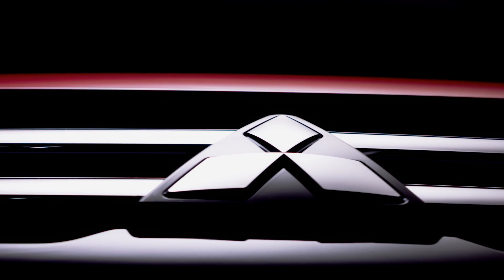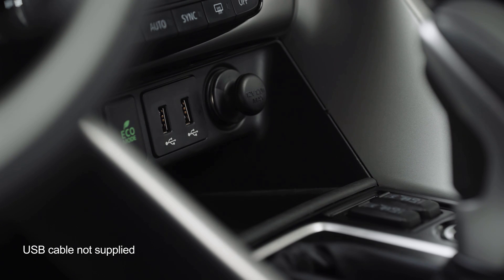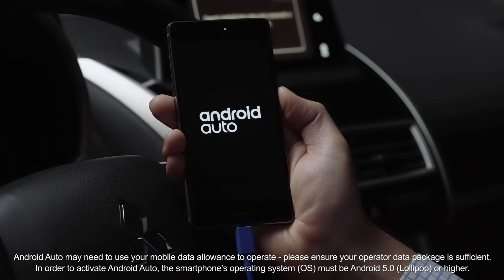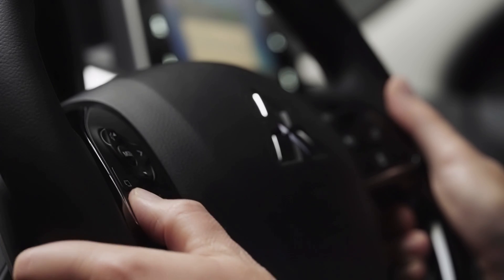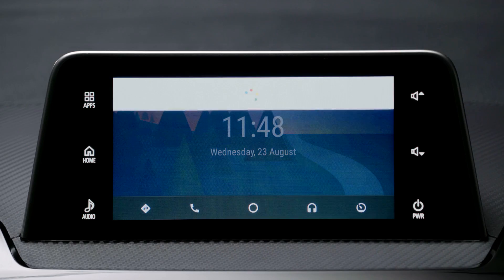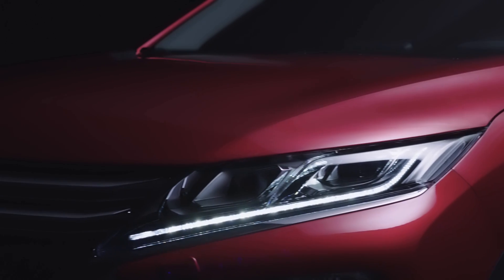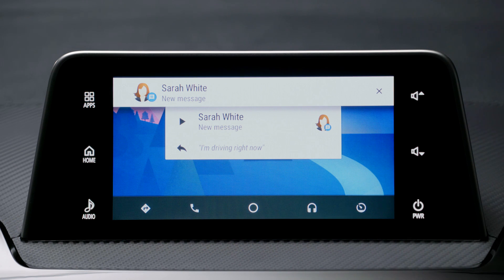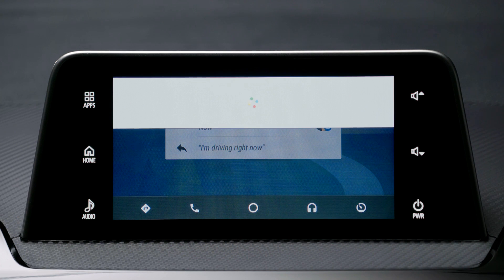Android Auto - User Guide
Learn how to connect your Android phone to your car and take a journey into the future of voice command with Mitsubishi's new Mitsubishi Smartphone Link Display Audio system, now available on selected Mitsubishi models.

Use voice command to safely access your navigation, phone calls and text messages while driving. The intelligent SDA system will help you comply with government mobile safety laws during transit, for ultimate peace of mind.

To use your car's Smartphone Link Display Audio simply download the Android Auto App plug in your phone to a Mitsubishi car with this system using your phone's USB. A security prompt will appear, asking for the car's permission to use your phone's resources.

Easily link up with Google Maps by having your Google Voice assistant tapped right into your car's audio system.
Learn how to operate Google Maps, make calls to people in your phone book, and create and send messages via voice command too.

And you can even step-up your listening pleasure while driving, because Android Auto also syncs your car with music apps you have installed, as well as syncing with a few other useful third party apps.